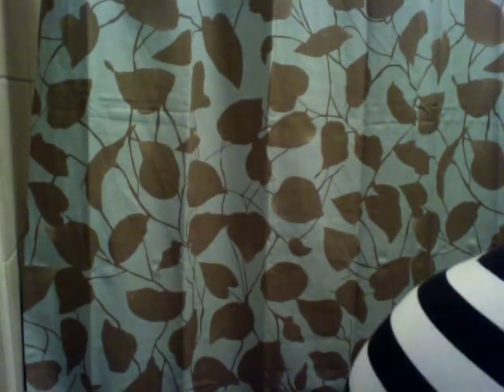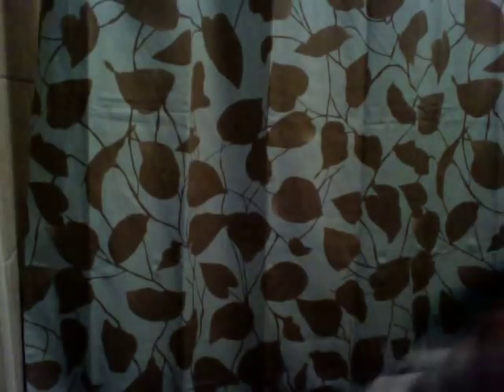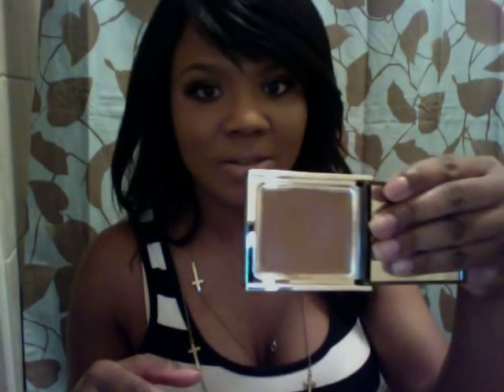Product Rave.... Tarte Smooth Operator clay powder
FOTD:
Scott Barnes  cream foundation Topaz
Tarte smooth operator powder
Sleek Sahara blush
MAC Yash lipstick w/ Viva glam Gaga 2 on top

This powder can be found @ Sephora and Ulta for about $25.  It is milled very fine and doesn't look caked on. It has kept my shiny nose under control like no other powder. I will update if anything changes. If you have any questions or comments let me know. I know my light is not the best, but the sun is not up anymore.